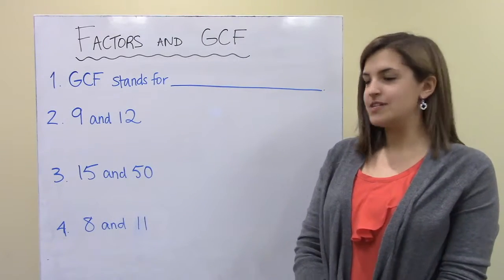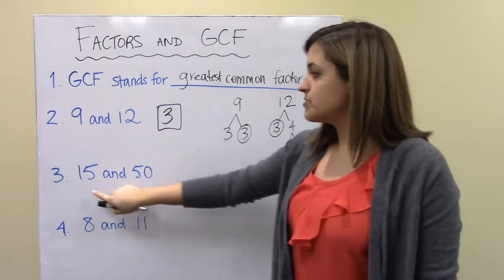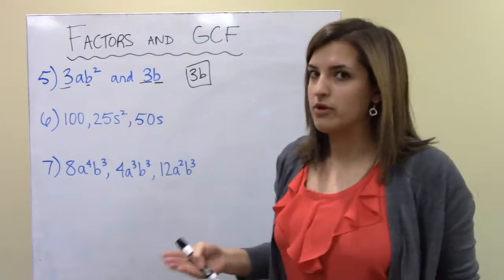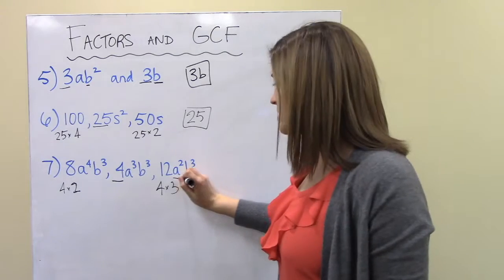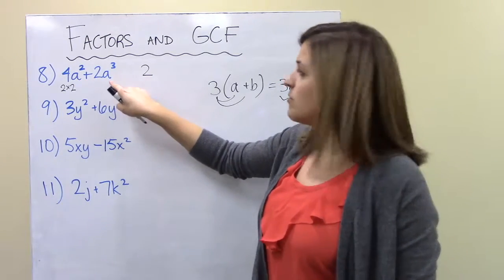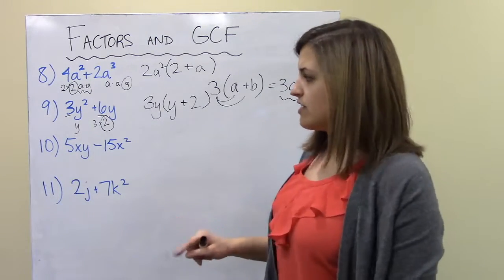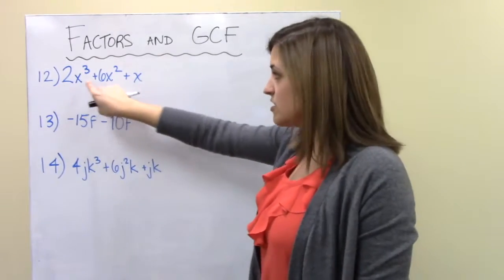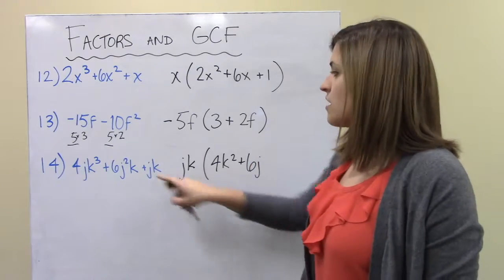Factors and GCF